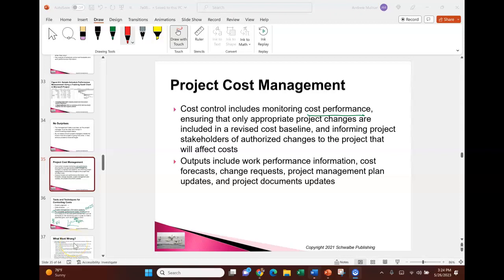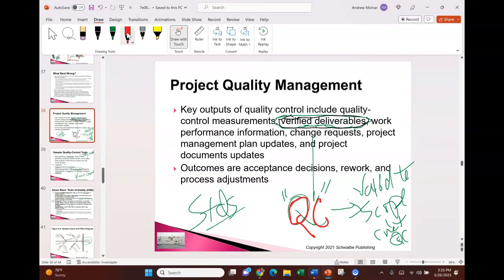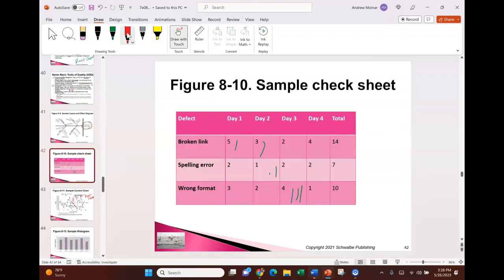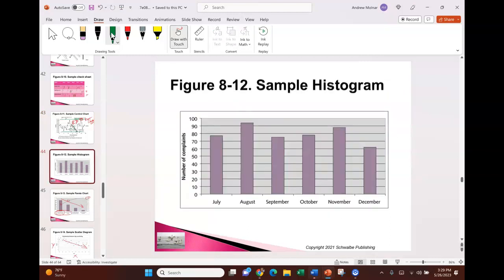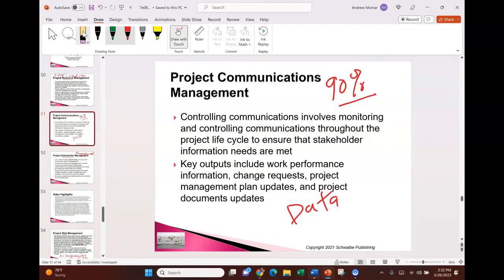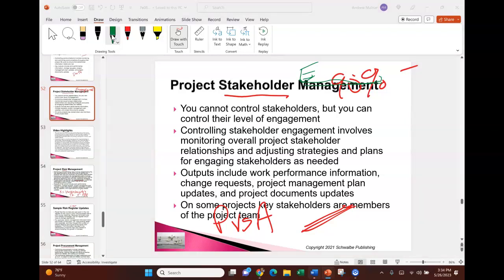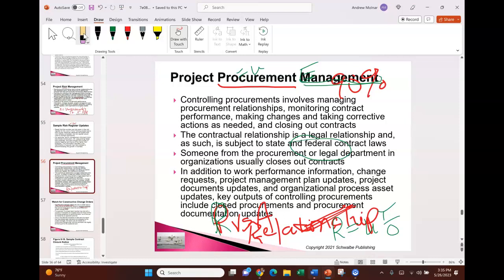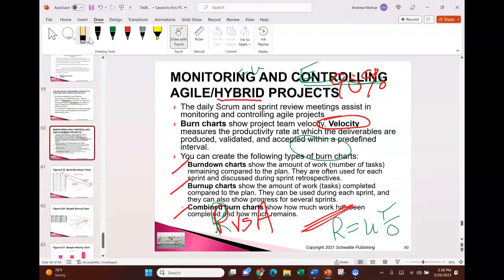MGMT573, Mon_Control, 2 of 2